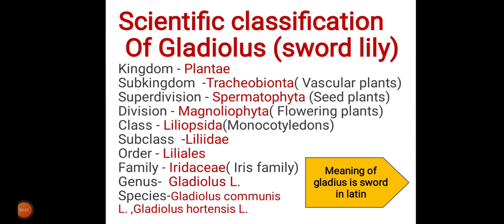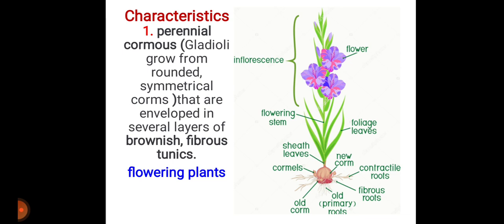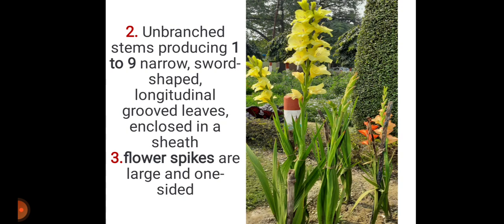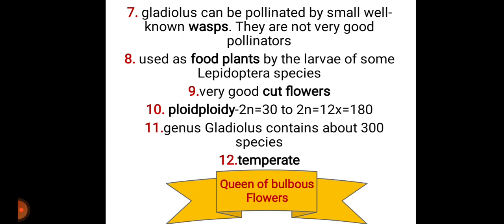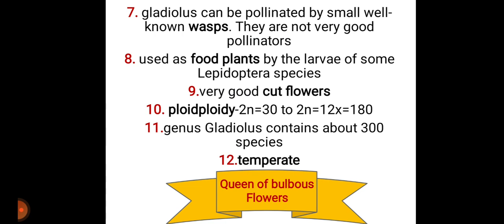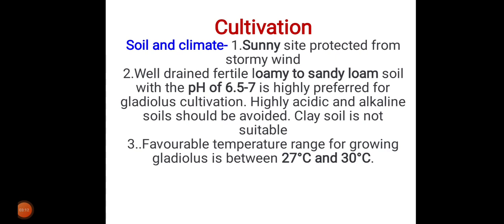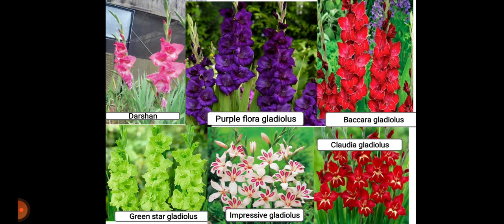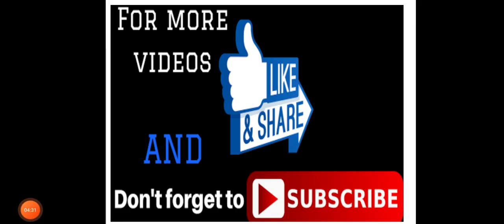Gladiolus (Sword Lily)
Gladiolus is a perennial, cormous, ornamental cut flowers.
For their different varieties, soil & climatic conditions and many characteristics, please watch the video till the last.